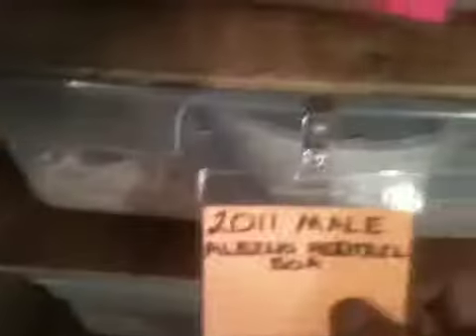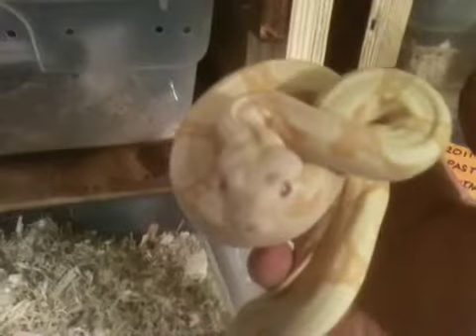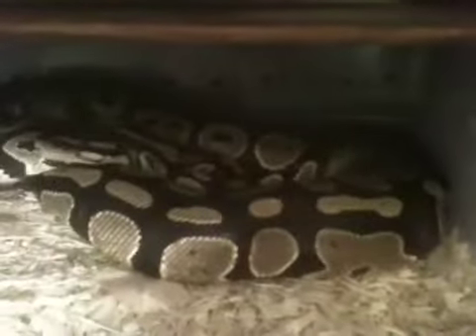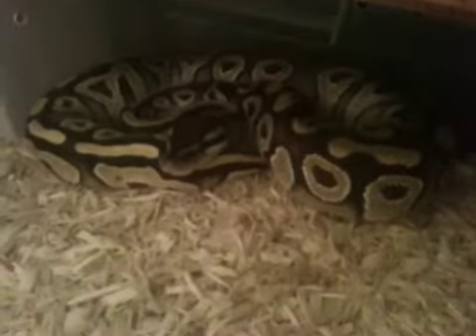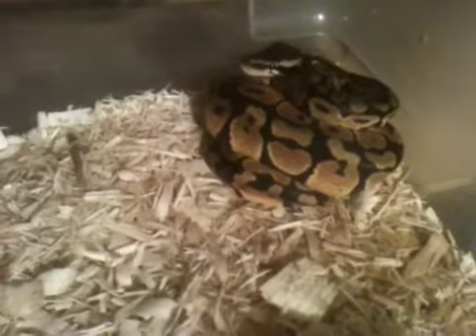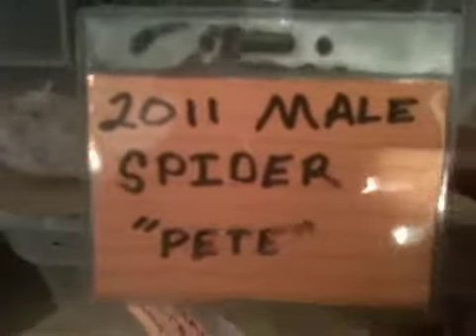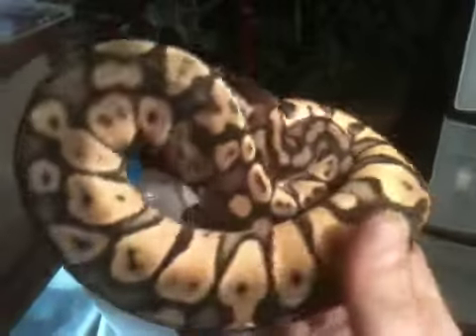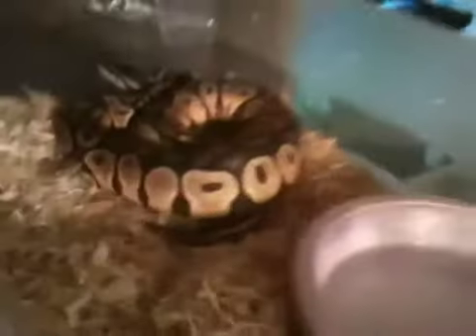BALL PYTHON/BOA SNAKE RACK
This is just an update on my snake rack and how much some of my snakes have grown